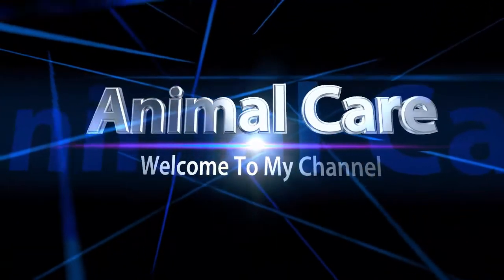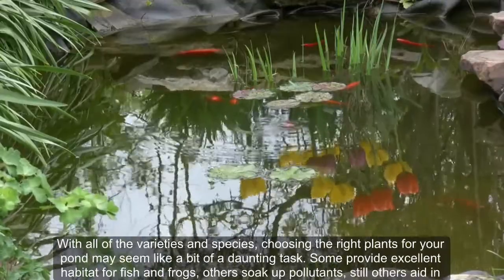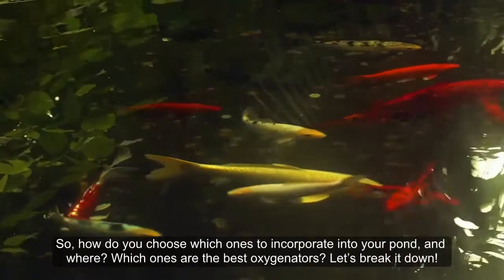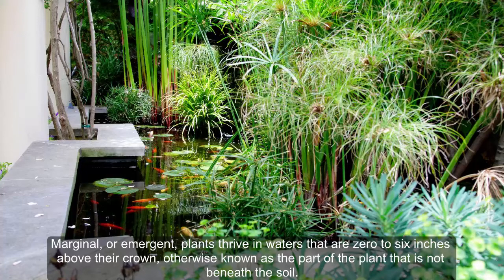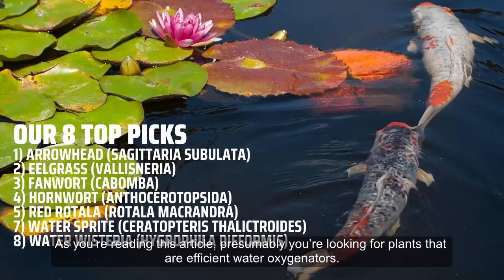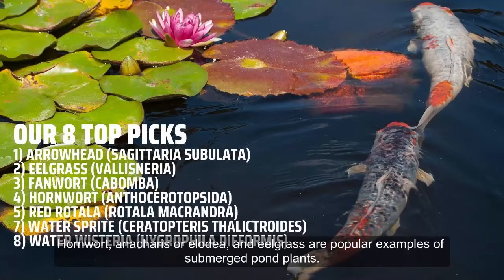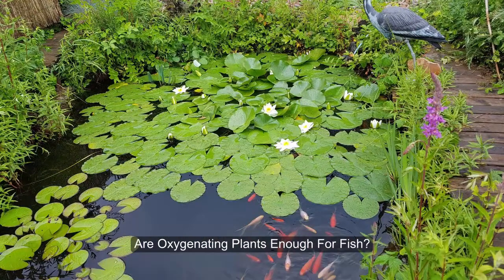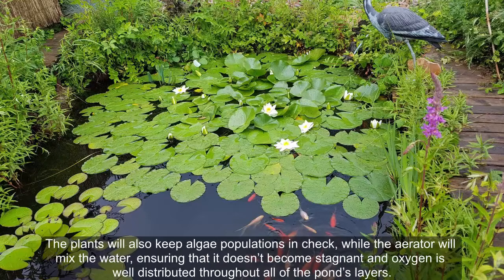The Best Oxygenating Pond Plants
Types Of Pond Plants – Which Are Oxygenators?
Guide to the best oxygenating pond plants commonly available in the UK, US, and Canada Advice on different plant types, plant benefits, and the top oxygenating pond plant species!